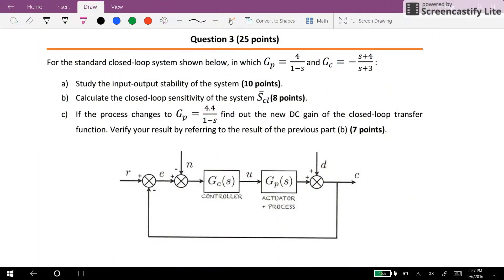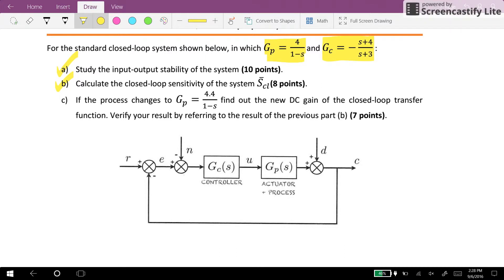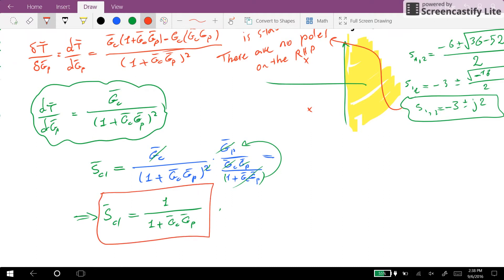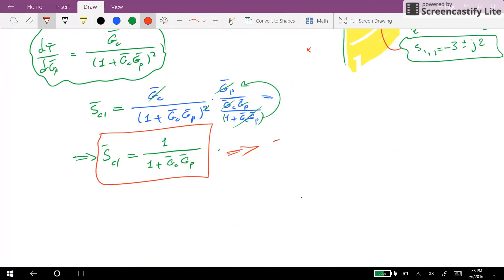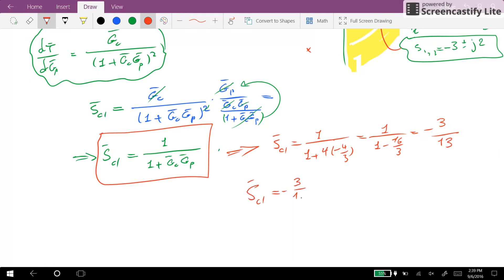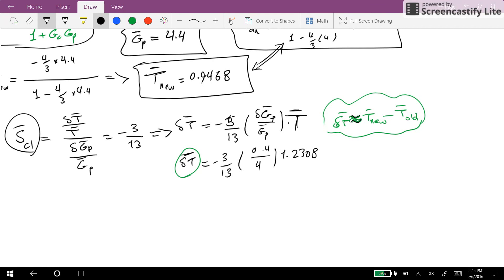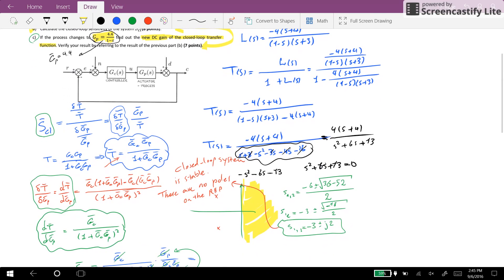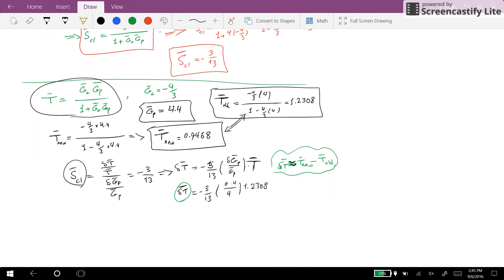BIBO stability and Sensitivity of closed-loop systems - Example 02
In this video you will learn how to check the stability of the closed-loop systems and also the sensitivity of closed-loop system through an example.